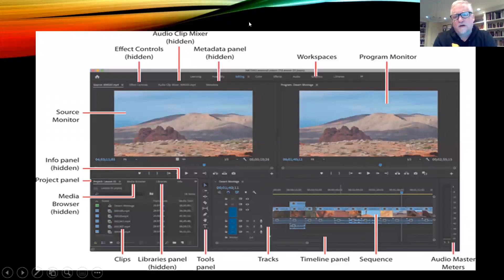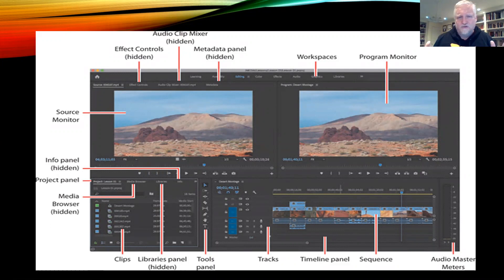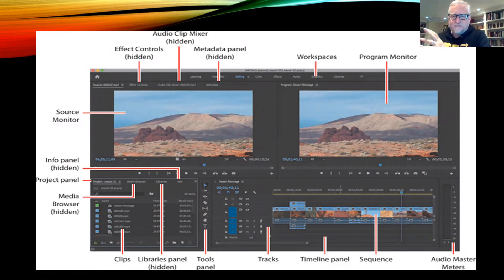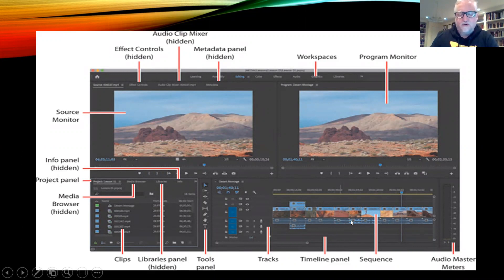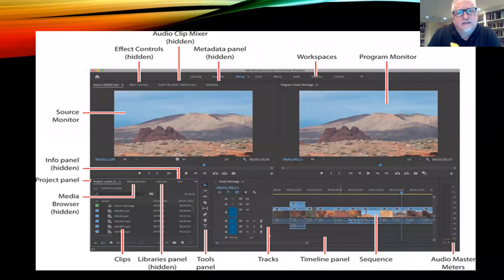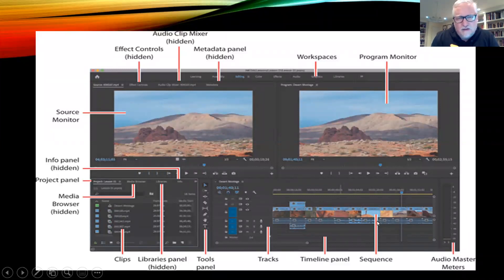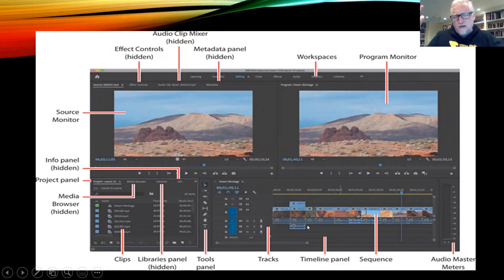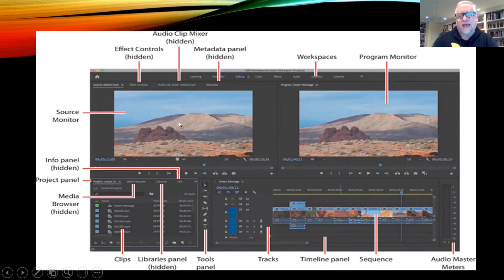Edit Lecture 3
UMD Professor offering fee filmmaking videos -- UMD Professor in Digital Media, Dr. Adam Nixon shares tips from classroom lectures and his extensive experience as an Executive Producer.
Free Film School